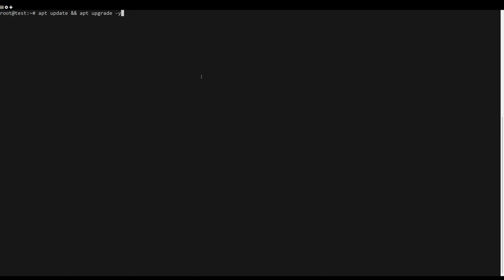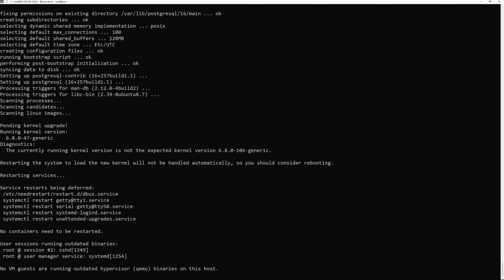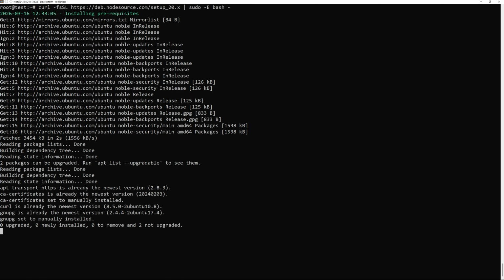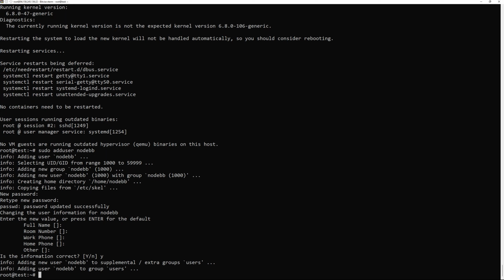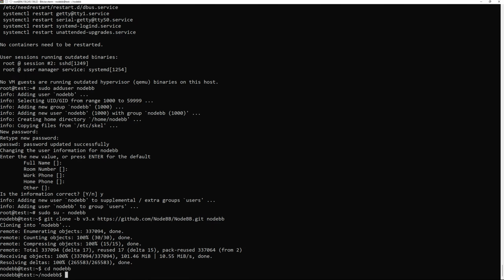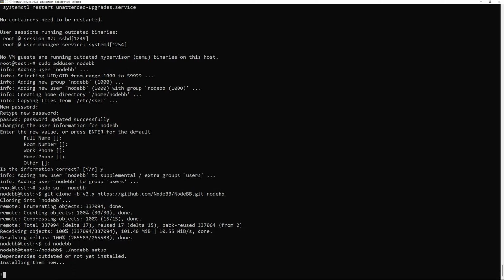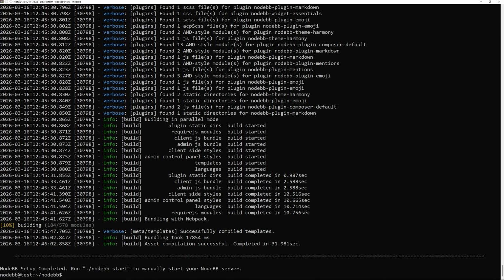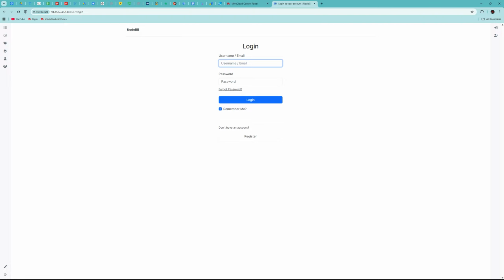How to Install NodeBB with Nginx Proxy on Ubuntu 24.04 Server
Learn how to install and configure NodeBB v3 on the latest Ubuntu 24.04 LTS server using PostgreSQL and Nginx as a reverse proxy.

In this step-by-step tutorial, we move away from the traditional MongoDB setup and use PostgreSQL, a more robust and resource-efficient database choice for modern forums. We cover everything from dependency installation and database security permissions to configuring Nginx for web access.

What you will learn:
Preparing Ubuntu 24.04 for Node.js applications.
Installing and securing PostgreSQL.
Fixing the "Permission denied for schema public" error in Postgres 15/16.
Cloning NodeBB v3 from GitHub and running the setup wizard.
Configuring Nginx as a reverse proxy to serve your forum on Port 80.
Managing the NodeBB process.

Prerequisites:
A server running Ubuntu 24.04 (VPS or Local).
A public IP address or a registered Domain Name.

Commands Used:
sudo apt update && sudo apt upgrade -y
sudo apt install postgresql postgresql-contrib -y

CREATE USER nodebb WITH PASSWORD 'your_strong_password';
CREATE DATABASE nodebb;
GRANT ALL PRIVILEGES ON DATABASE nodebb TO nodebb;
\q
sudo -u postgres psql -d nodebb
GRANT ALL ON SCHEMA public TO nodebb;
\q

sudo apt install -y nodejs build-essential
sudo adduser nodebb
sudo su - nodebb
git clone -b v3.x nodebb
cd nodebb
./nodebb setup

URL (Or your domain if you've pointed it already)
Database: postgres
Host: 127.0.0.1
User: nodebb
Password: your_strong_password
Database name: nodebb
./nodebb start